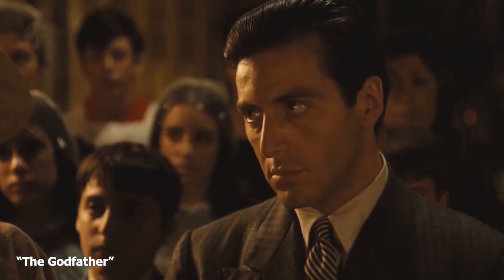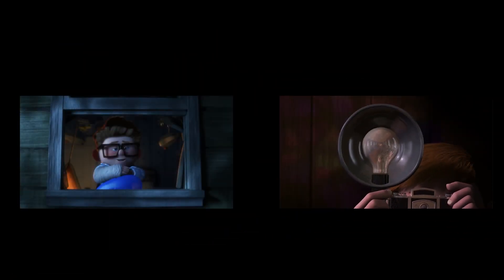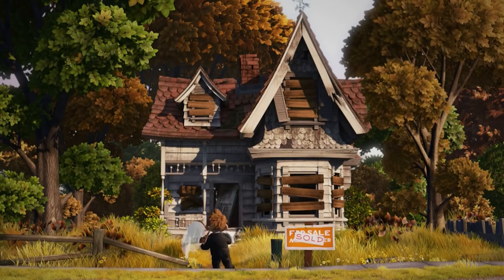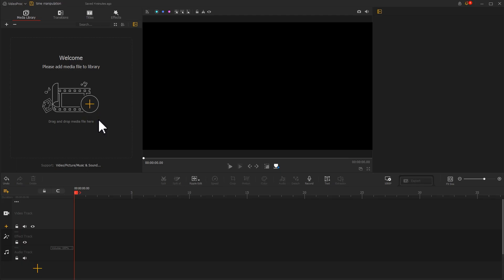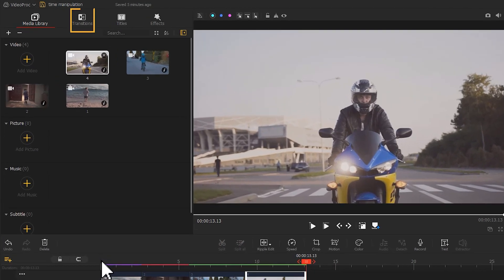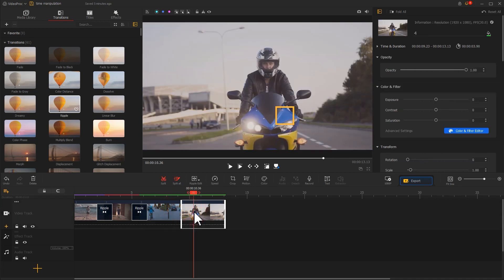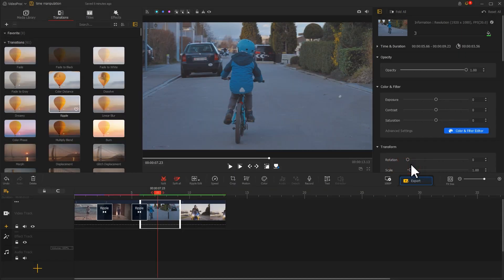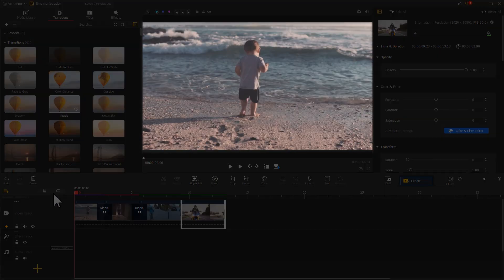How to Make a Montage Video: Create Time Manipulation Montage in ONE Minute - VideoProc Vlogger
Learn what the time manipulation montage in movies and videos is and how to use this popular montage technique to create a more impactful video. 😎
The term Montage is derived from French which means "putting together" or "editing". In movies or videos, montage refers to a special and artistic editing technique. It allows us to tell the full story without the limitations of space or time and can convey emotions and thoughts. 🥳
Primarily, montage can be classified into two types: Narrative montage and expressive Montage. And according to certain functions, each can be separated into different categories. And today we’re gonna talk about time manipulation which is one of the most typical narrative montages. Plus, to help you better understand and master this editing technique, we’ll show you the detailed steps of how to use timeline manipulation montage to tell a story within only a few shots.😘

Timestamp:
00:00 What is montage?
01:11 Get to known time manipulation
02:48 How to use the time manipulation montage technique to tell a story efficiently
06:56 Summarize